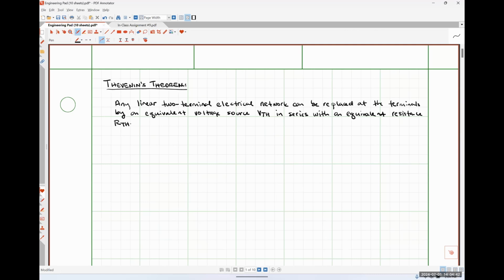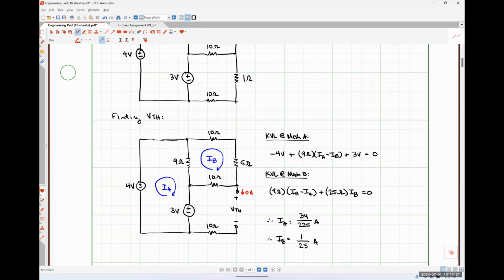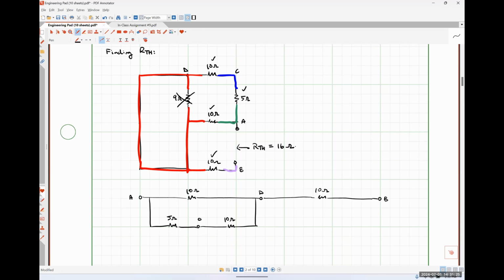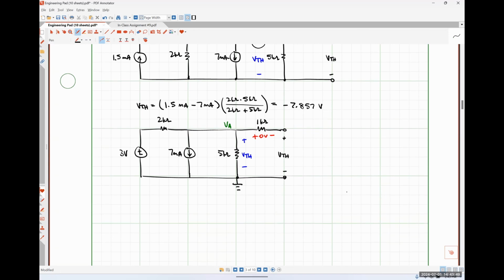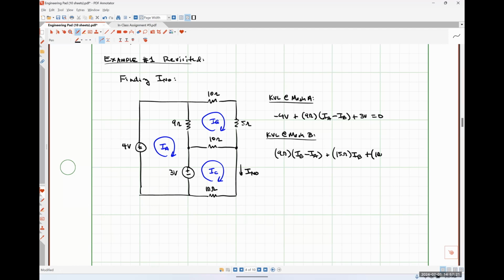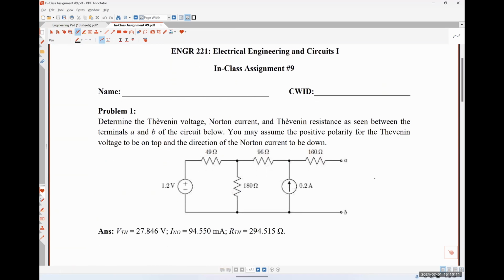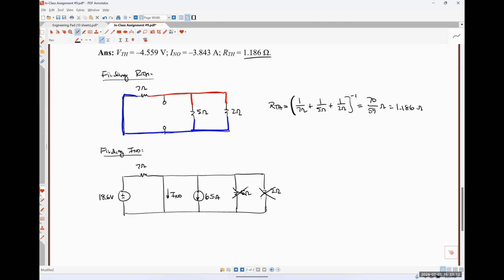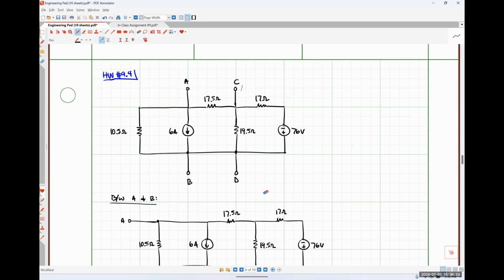ENGR 221 (Summer 2024) - Class Meeting #12 - 07/01/2024